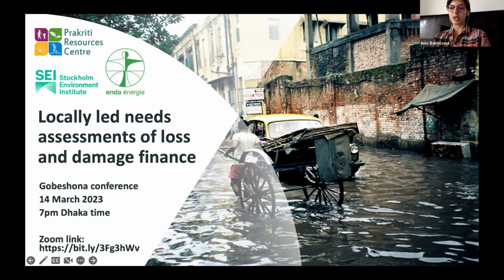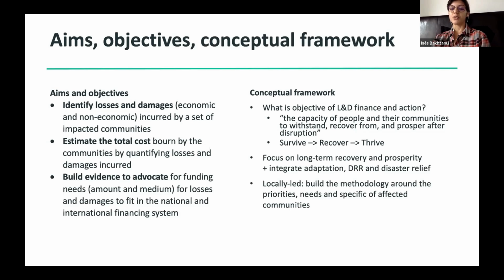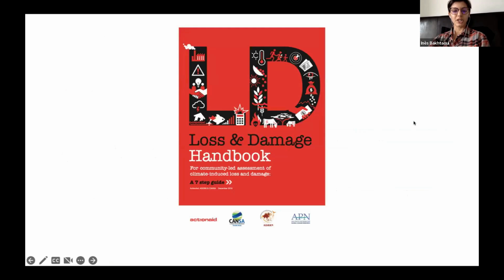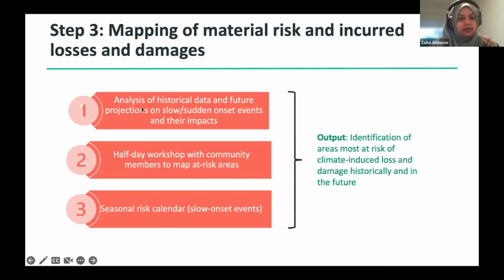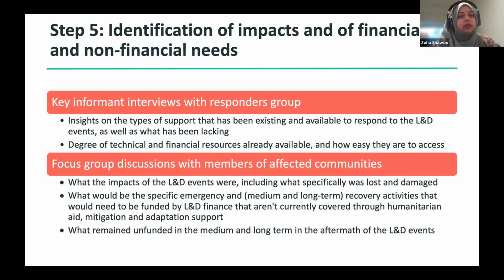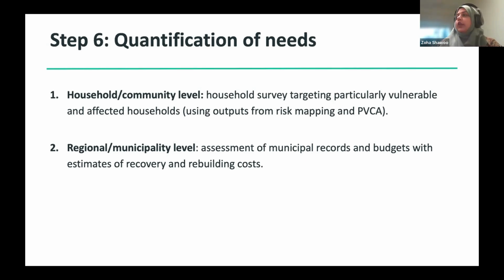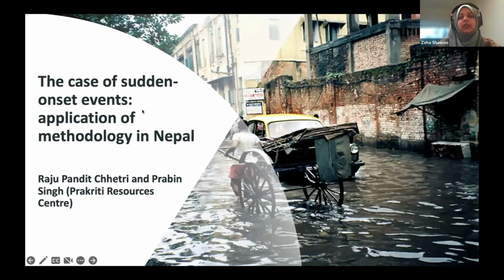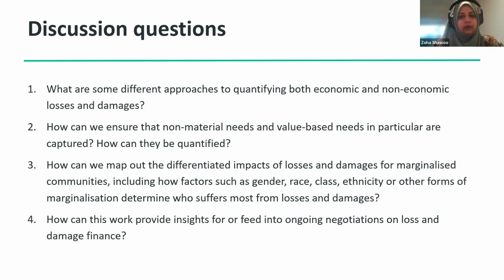Locally led needs assessments of loss and damage finance | Day 05 Session 12